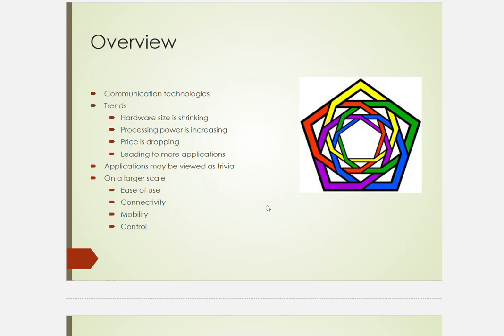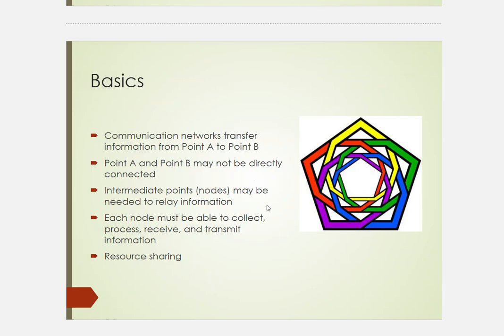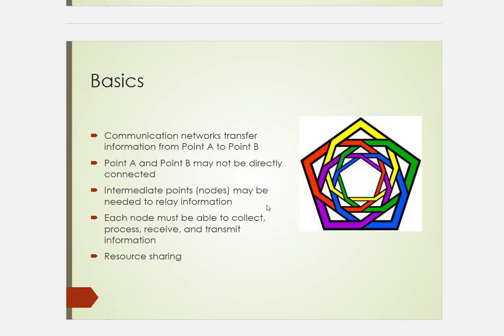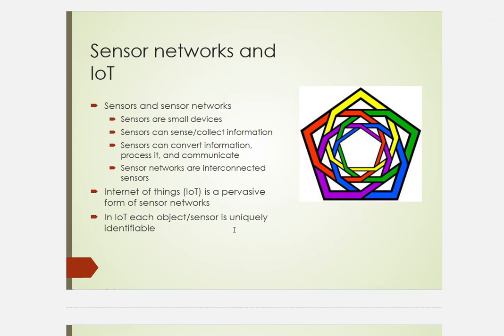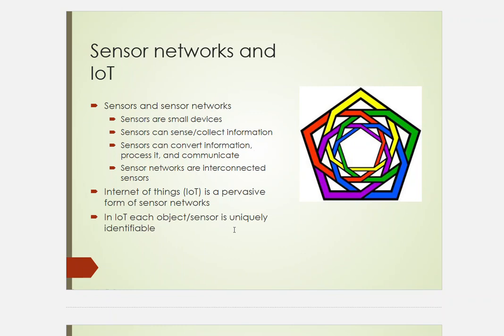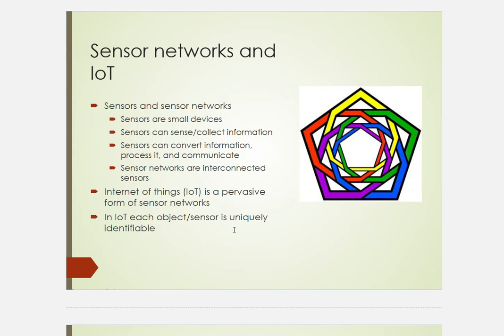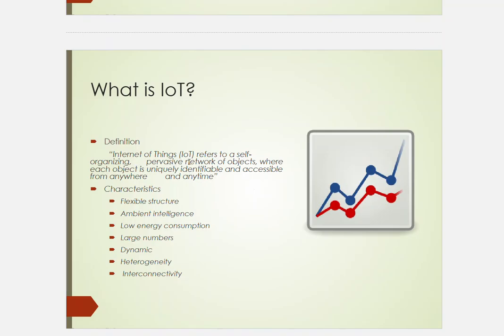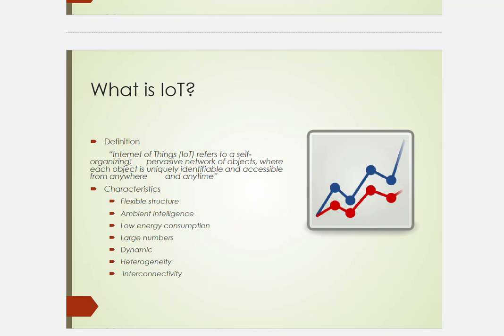CEN2212 Module 1 Lecture 1